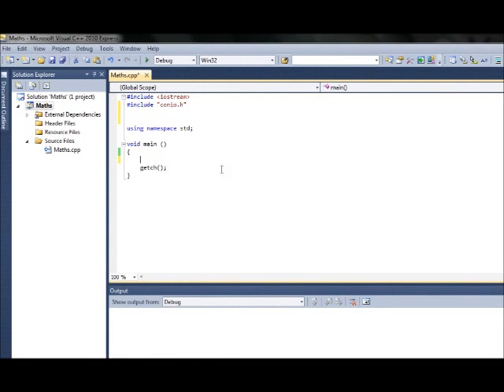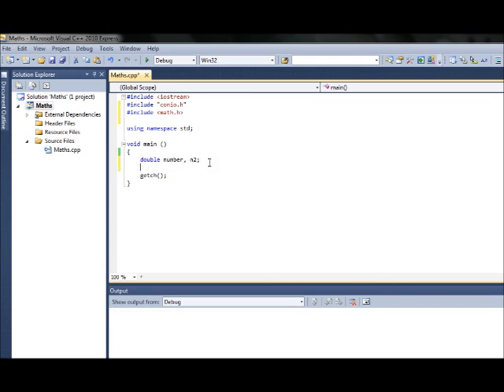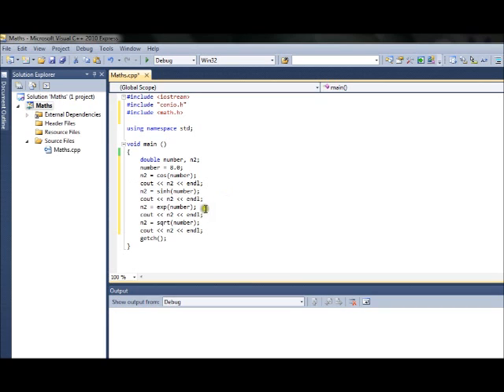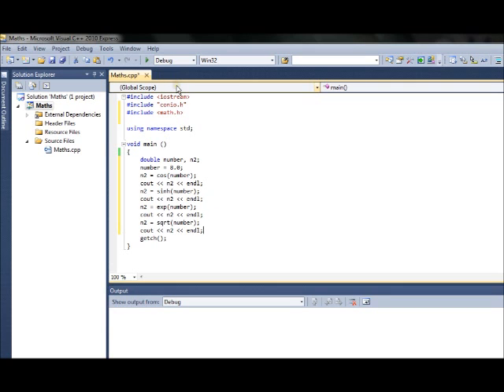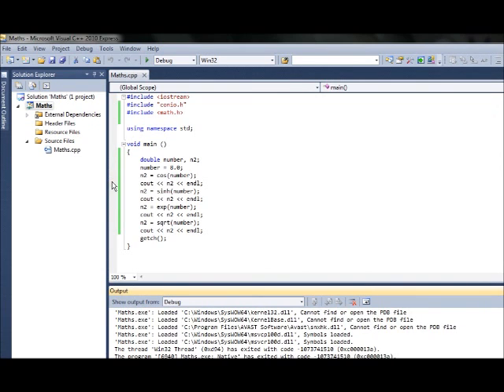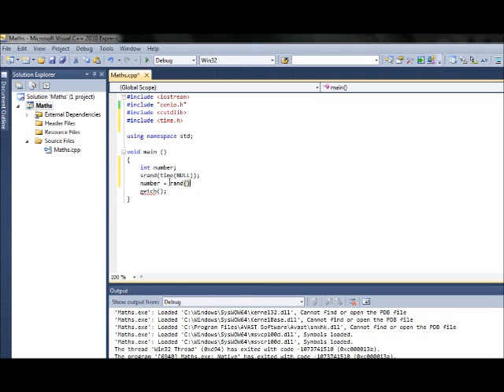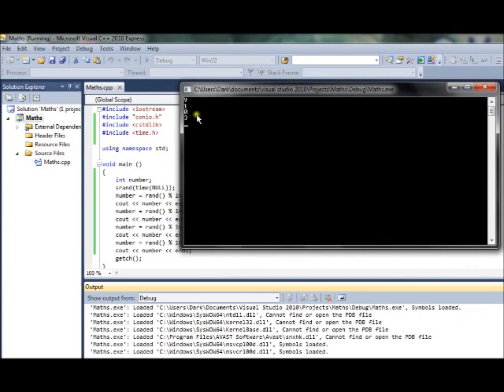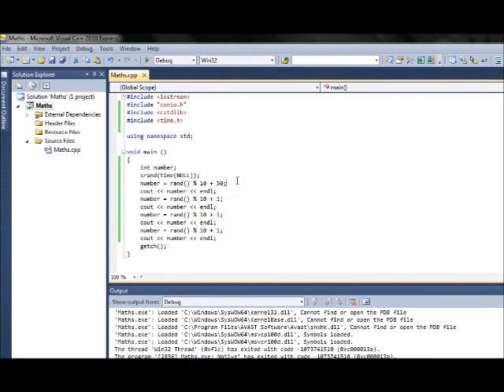C++ Tutorial 14 Math Library & Random Generator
The 14th tutorial on C++ genre. This tutorial contains information about math library which can be useful when you create program which has to calculate mathematical functions like cosine or sine. The other part of the program is Random generator of numbers, this will provide your programs with random numbers withing seconds.

For more tutorials do visit: darkresign.blogspot.com